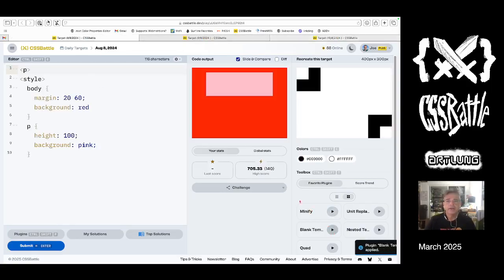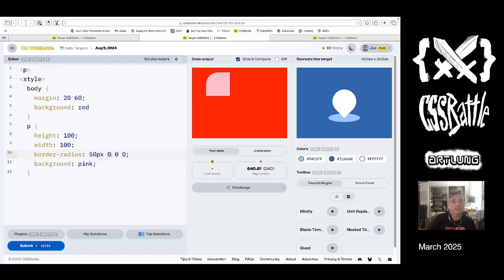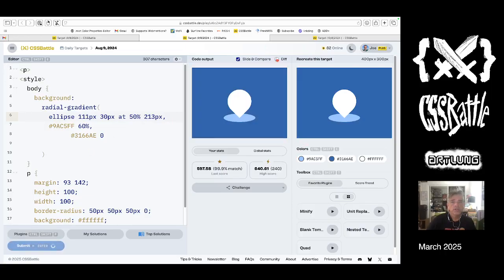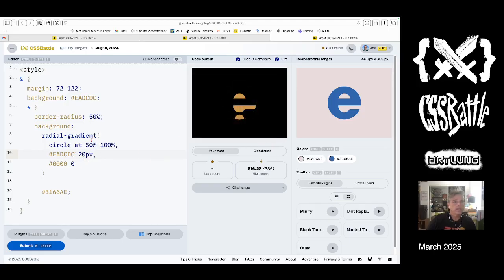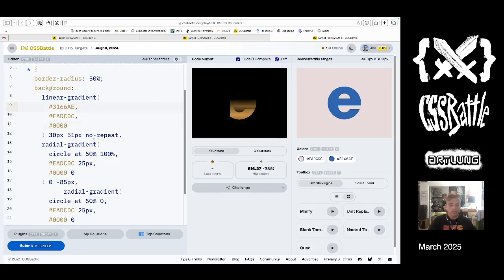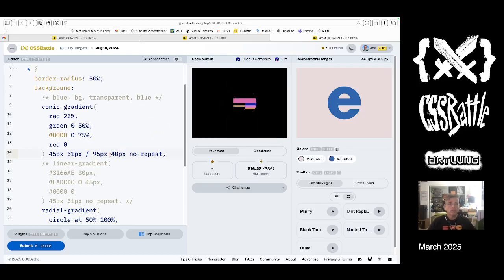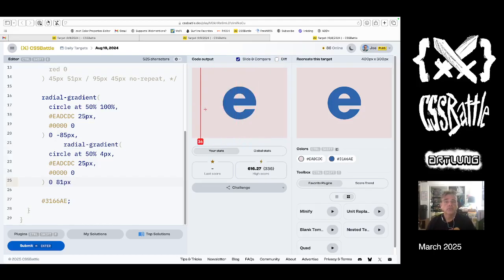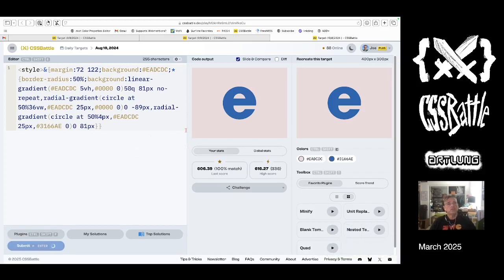CSSBattle for AUGUST 8, 9, 10 (2024) (RETRO-DAILY CHALLENGE)